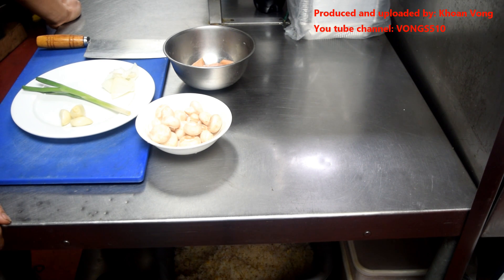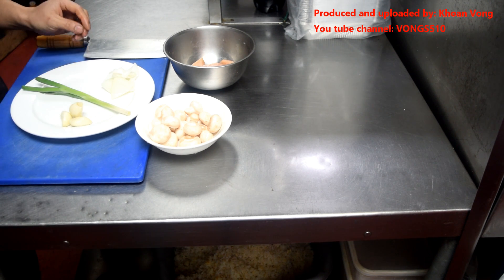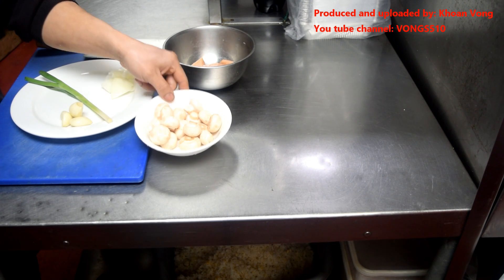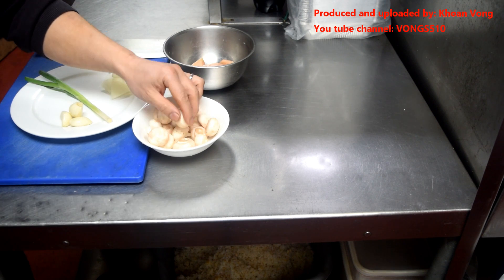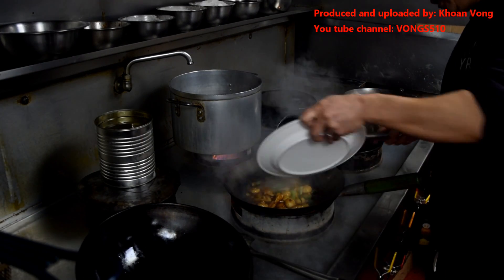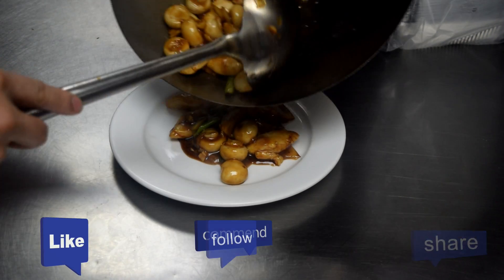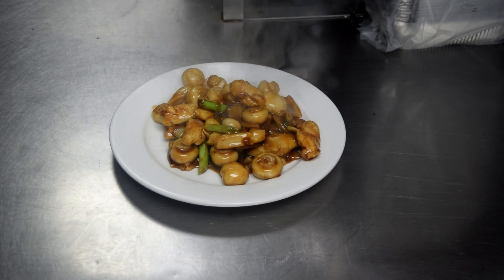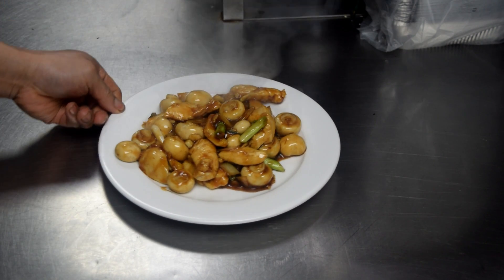HOW TO COOK Stir fry garlic chicken with mushrooms recipe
Garlic chicken with mushrooms
Stir fry chicken mushrooms taste extra delicious with fresh garlic in it. It adds another dimension to an already excellent dish. For best results pre blanched the mushrooms in hot oil for that smooth and silky texture and feel when consuming. Below is my recipe for one of my favourite dish.

Ingredients;
Half chicken breast (sliced)
120g mushroom (cut them in half if they are too big)
30g onion
1 stalk spring onion
3 cloves fresh garlic
60ml water

Condiments
1g salt
1g MSG
1 teaspoon dark soy sauce
Dash of cooking wine
Half teaspoon oyster sauce
Dash of white pepper powder
Potato starch to thicken

Blanch the mushrooms in hot oil for about 20 seconds, drain and set it aside.
Blanch chicken in boiling water for about 5 minutes, drain and set aside.
Heat wok with some vegetable cooking oil, add garlic and onions follow by the mushrooms and blanched chicken.
Add dark soy sauce and give it a few stir fry.
Add dash of cooking wine and white pepper powder.
Add salt, MSG and oyster sauce.
Stir fry for a bit more then thicken with potato starch and add the spring onion to complete.

My e-book